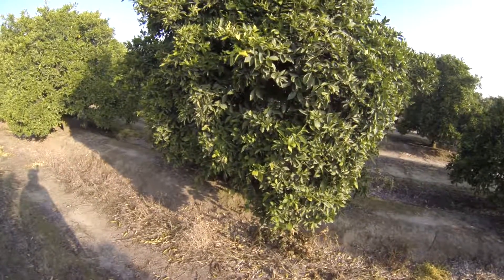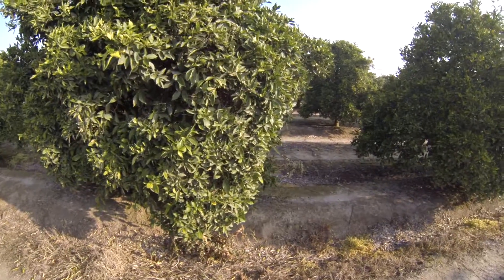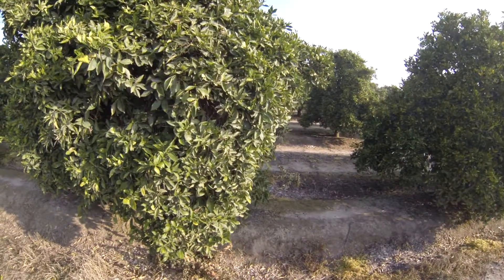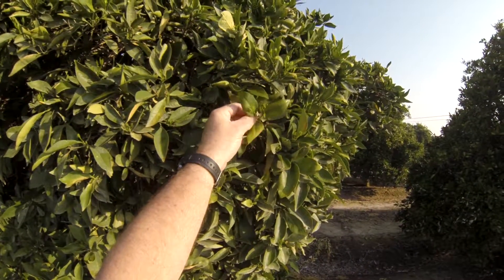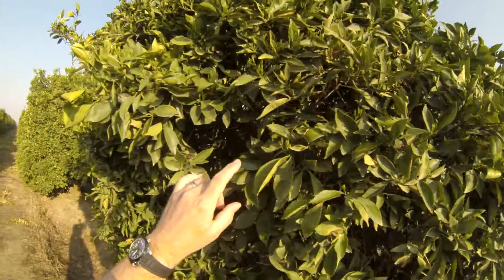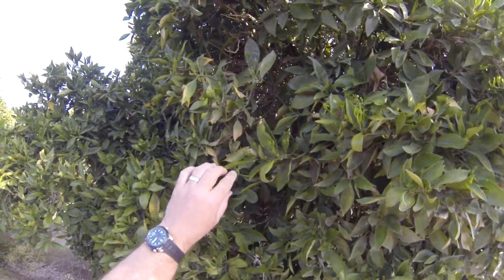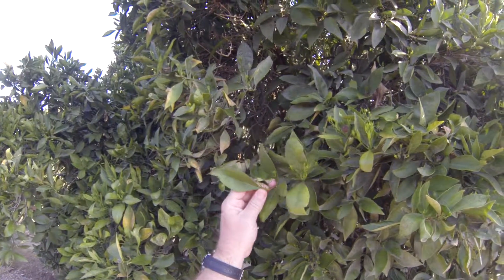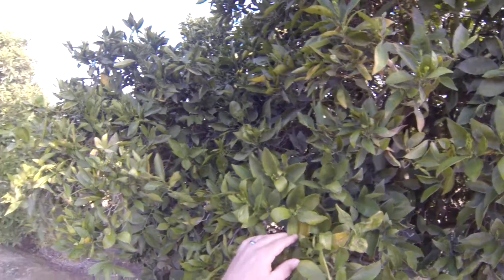Marc Suderman #292 | Cara Cara navel orange | 3/16/13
This field is in Fresno county, California at the "bud swelling" stage.

In the previous month, two foliar applications with "plant-ready" NPK (both with high orthophosphate levels) have been made. It takes a high level of available phosphate to fuel a crop through the bloom and fruit set stage.